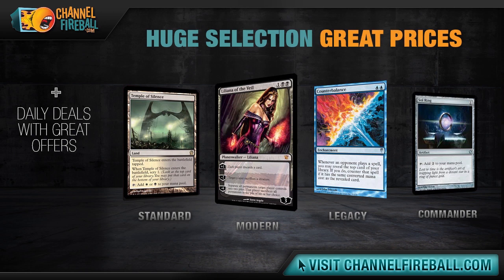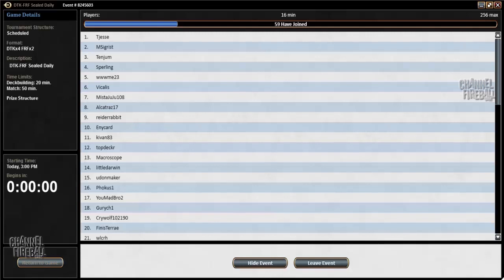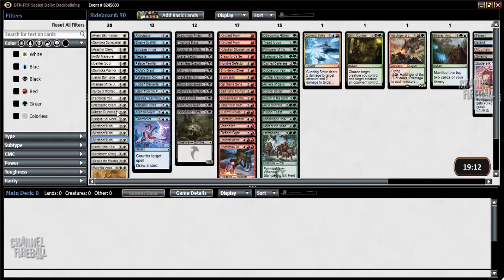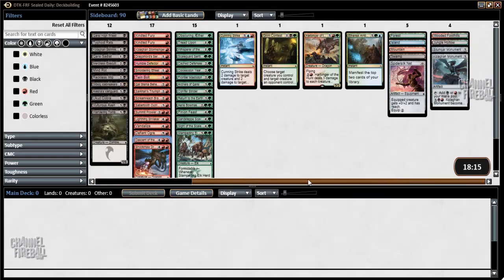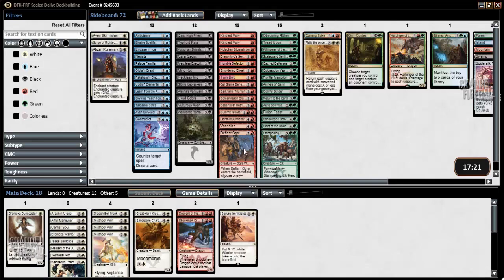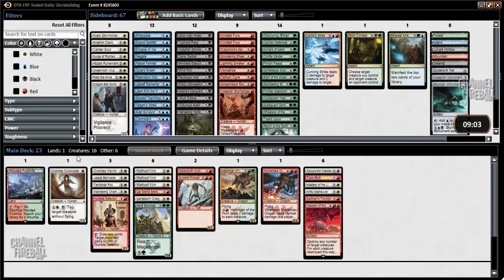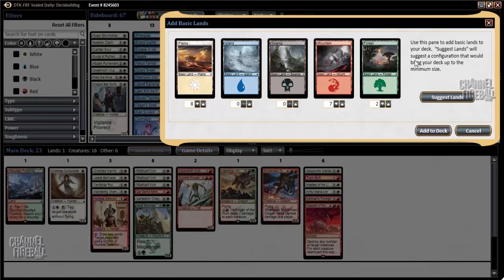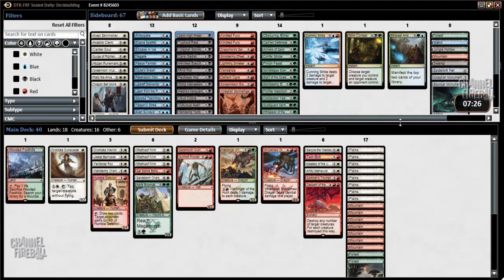Channel Reid - Dragons of Tarkir Sealed Daily Event (Deckbuilding)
Follow along with the Pantheon's Reid Duke as he breaks down a Dragons of Tarkir Sealed event!